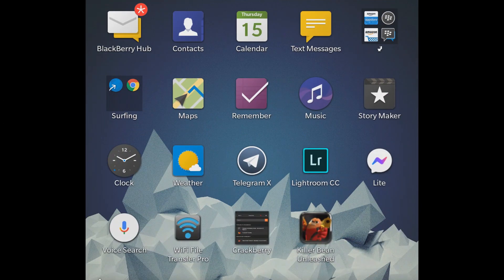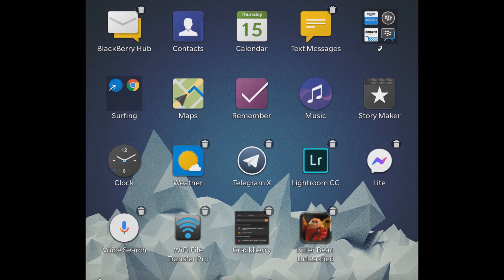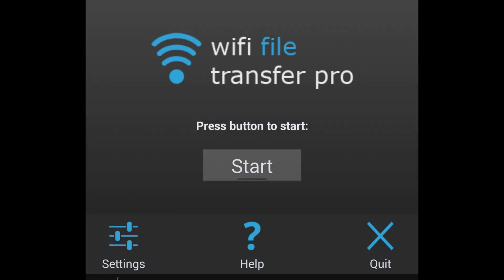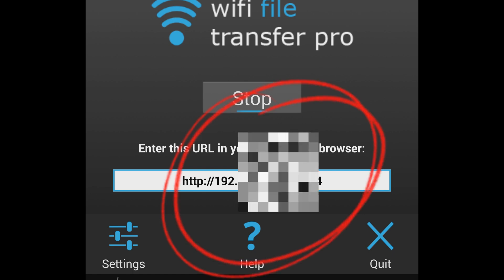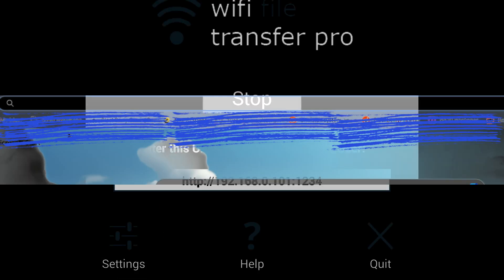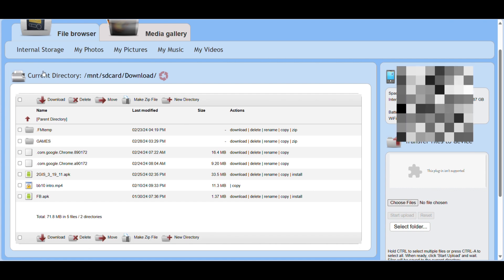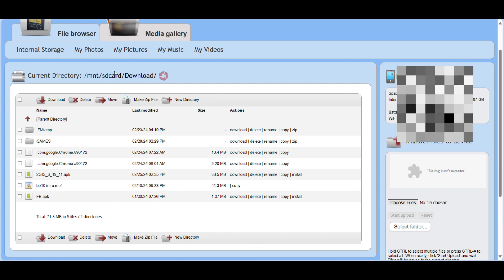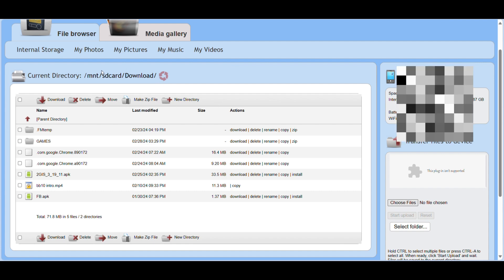Wi-Fi File Transfer App|Blackberry 10 | 2024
WiFi File Transfer App for Blackberry 10
Discover how to effortlessly transfer files using the WiFi File Transfer App on your Blackberry 10! Watch the full tutorial and simplify your file sharing experience. 📂📶

 bring back blackberry| blackberry productivity| blackberry tutorial| bb10 must have apps| blackberry passport 2025| zinwa q25| wifi file blackberry 10